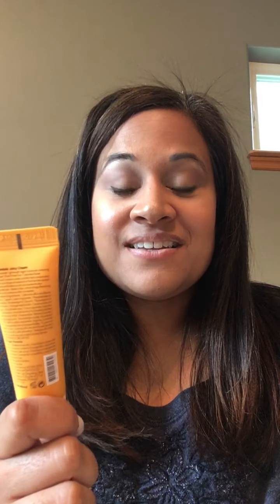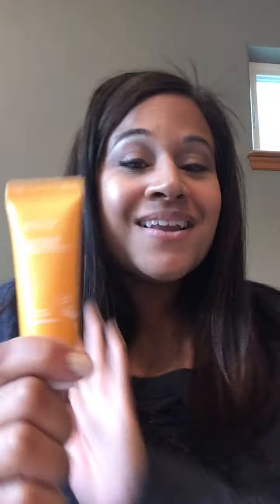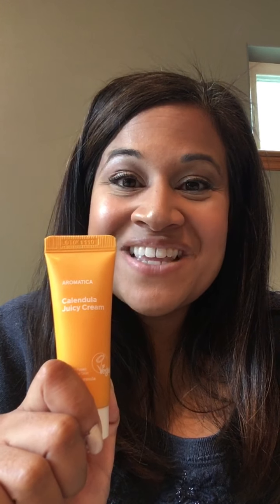Sample Stash - Aromatica Calendula Juicy Cream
In this video, watch me stumble over the name of the flower used to create this moisturizing cream. This is my review of Calendula Juicy Cream.